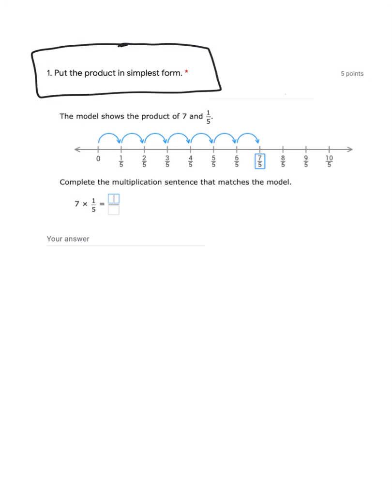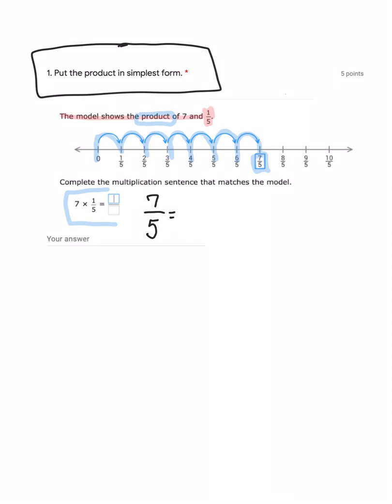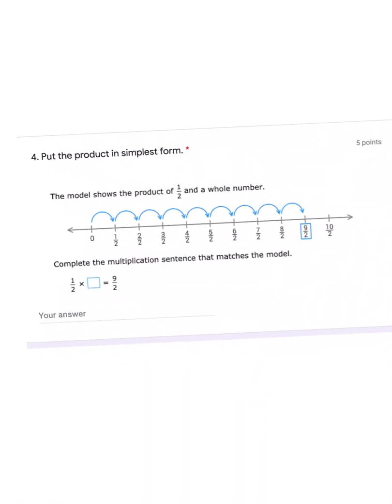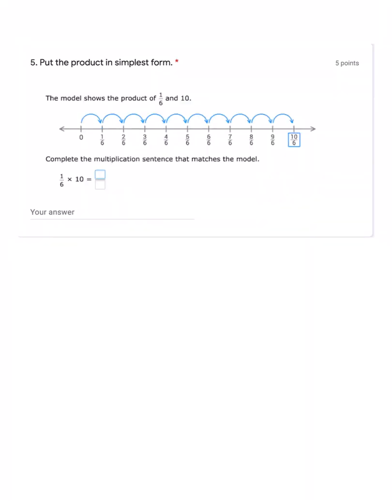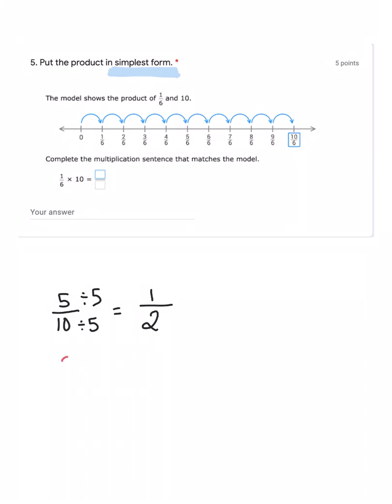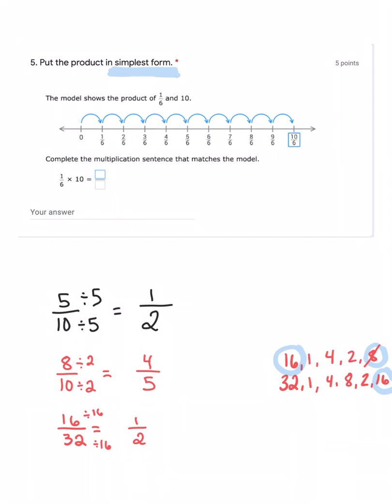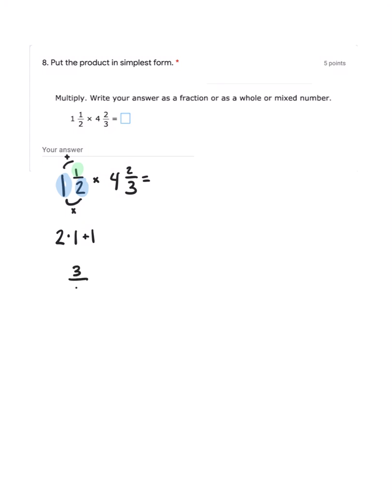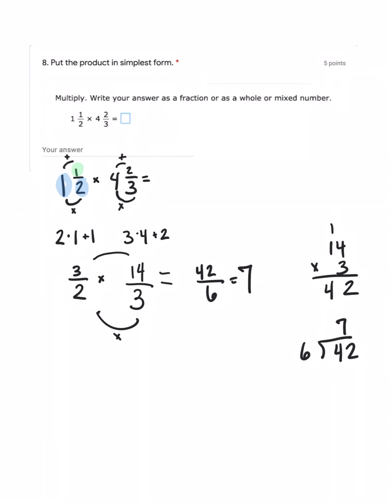Multiplying Fractions and Mixed Numbers Google Form.mp4